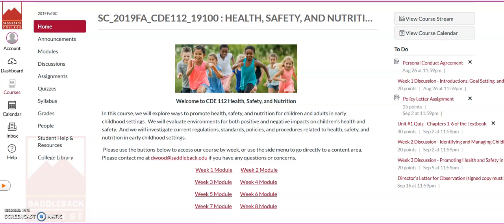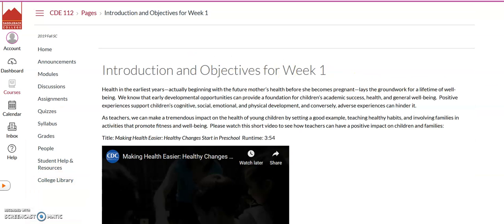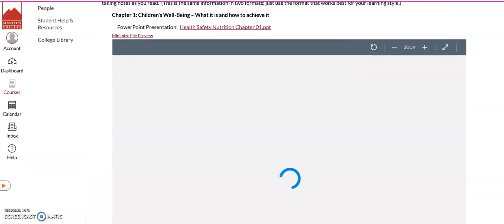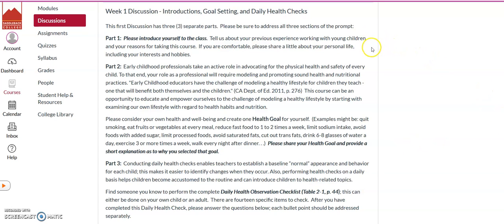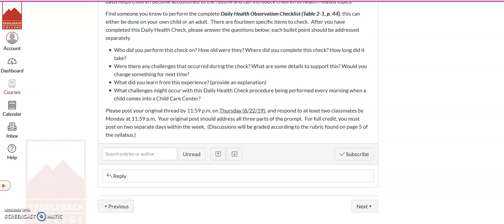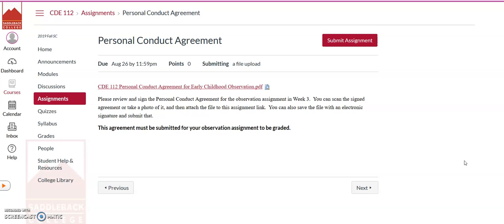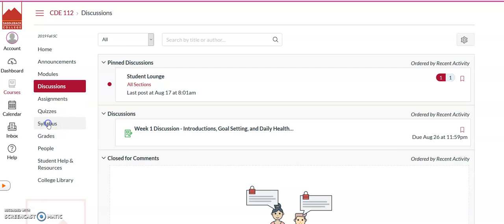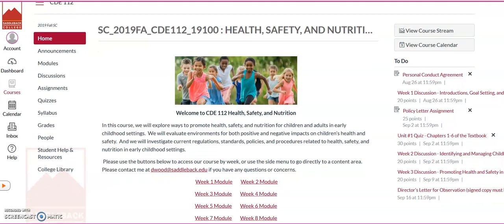Overview of CDE 112